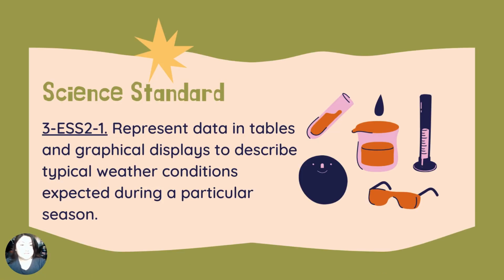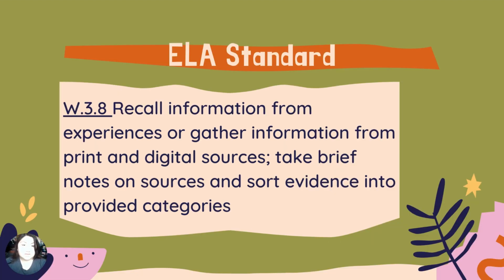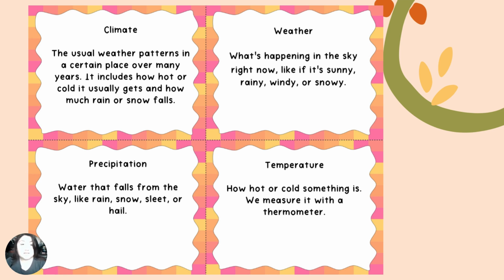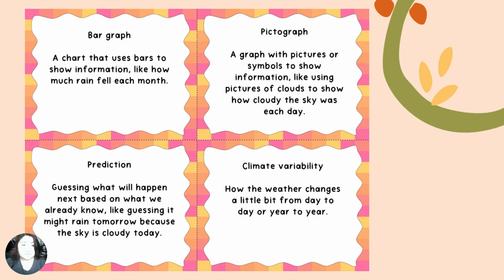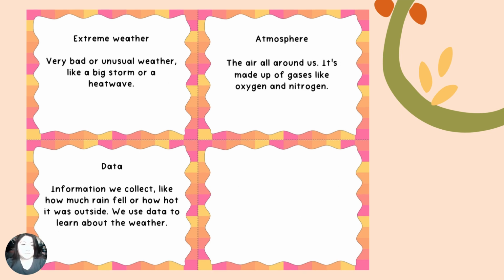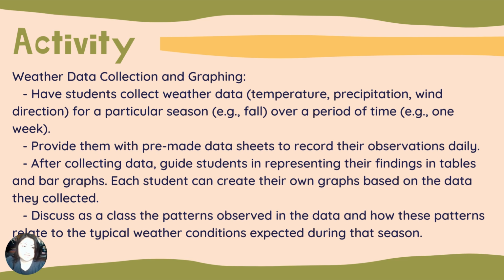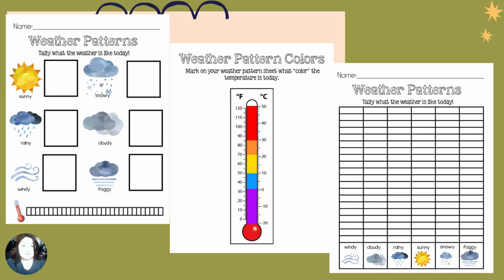Science Lesson (3rd Grade)- Andrea Vazquez